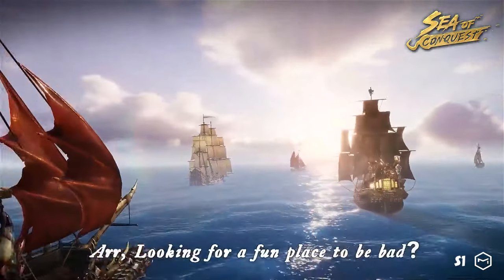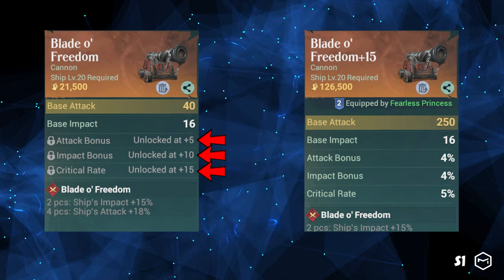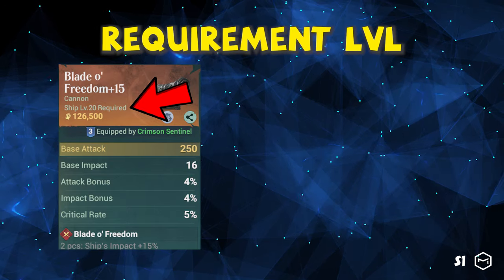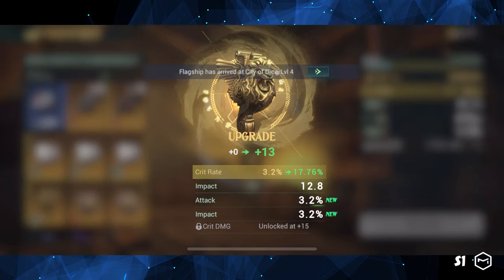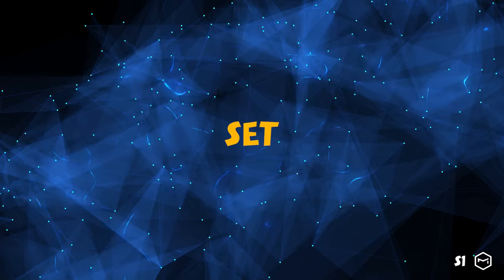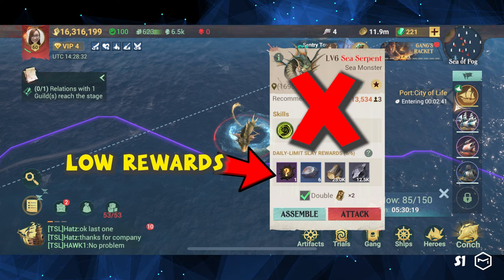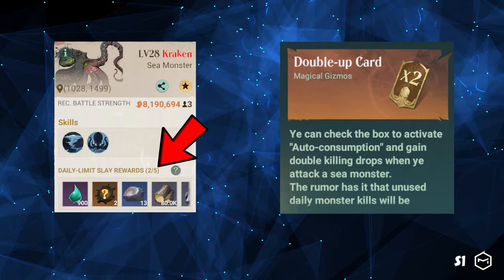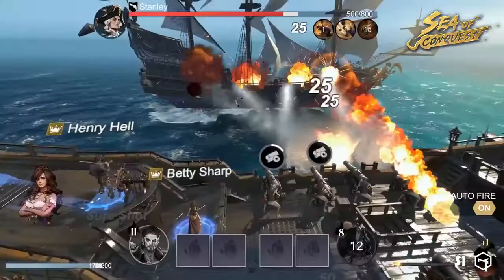Sea of Conquest: Pirate War - Ship Part Fundamental and Tips | How to get Double Rewards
00:00 Intro
00:15 Parts
02:12 Packsify
03:26 Set
04:16 Tips
04:54 Double Rewards

Ahoy, sailors! Welcome aboard the Meta Instinct channel, where we dive deep into the world of Sea of Conquest. In this video, we unveil the secrets behind ship parts and sets, offering invaluable tips to enhance your maritime adventures.

Ship parts are the lifeblood of your vessel, influencing its performance and capabilities on the high seas. Learn about the four essential parts - Cannon, Figurehead, Helm, and Sail - and discover how to optimize their qualities for maximum efficiency. From Rare to Legendary, we unravel the intricacies of part qualities and reveal how to acquire top-tier components to bolster your fleet.

Explore the art of enhancement and requirement levels, understanding how to elevate your ship parts to new heights of power and effectiveness. Discover the importance of meeting requirement levels and upgrading ship parts strategically to gain a competitive edge in battles.

Delve into the world of ship part sets, where synergy is key to unlocking powerful bonuses for your vessel. Learn how to assemble sets for optimal impact and attack bonuses, and choose your sets wisely to tailor your ship's performance to your preferred playstyle.

Unlock insider tips and tricks to dominate the seas of Sea of Conquest. From teaming up to tackle high-level sea monsters to maximizing double rewards for daily challenges, we leave no stone unturned in our quest for maritime mastery.

Join us on Meta Instincts as we navigate the depths of Sea of Conquest.

Useful links
Sea of Conquest: Pirate War - Set your ships by Choosing the right heroes for your crews: